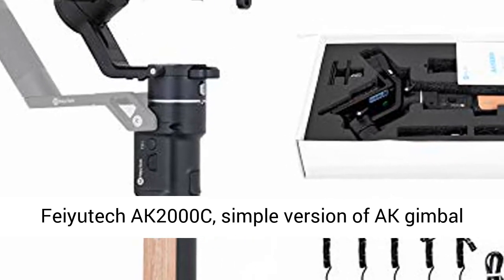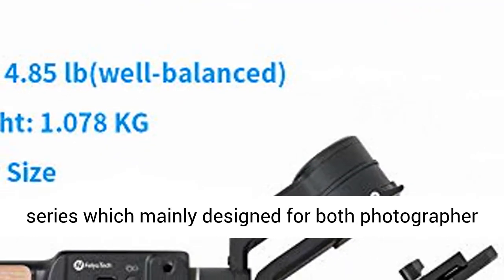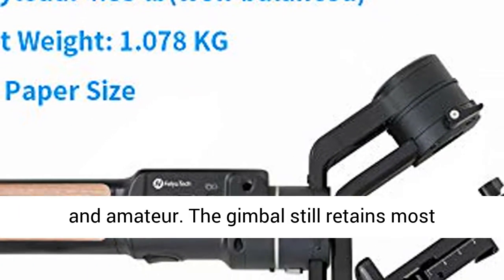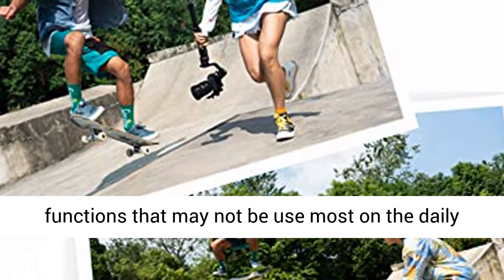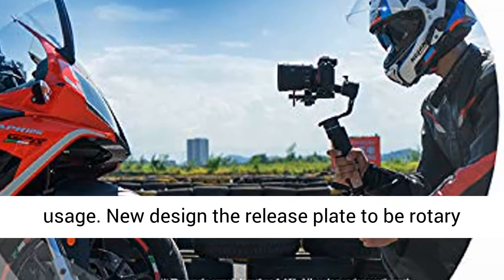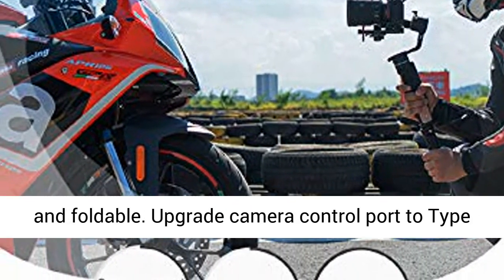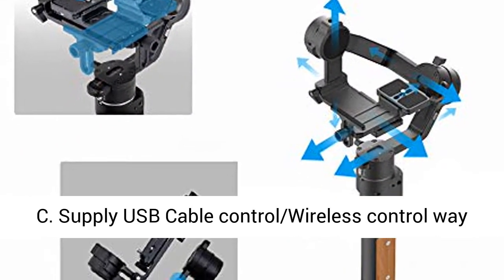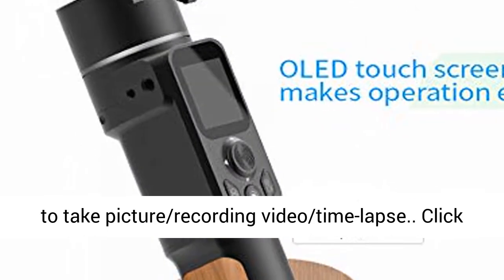FeiyuTech AK2000C Gimbal Stabilizer Handheld for DSLR Camera Canon eos60/70/80D RP,Sony a63/4/5/600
☑️ Review

📷 New version of AK series gimbal stabilizer. Providing more options for amateur/professional photographer.

📷 New design for release plate which can be more convenience to storage.

📷 Max payload up to 4.85 lbs, Easy work with popular mirrorless cameras. Makes more possibility: Stable performance makes capturing better.

📷 Exclusive OLED touch screen, control different mode on gimbal directly, no longer rely on app by manual.

📷 Auto-adapt motor power and customize motor power to be chose to work with more cameras and lens.